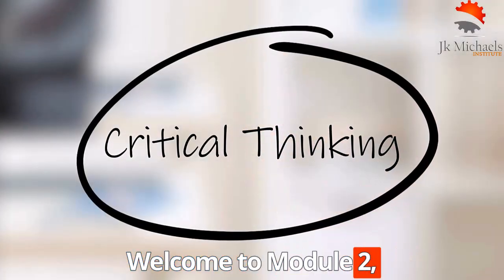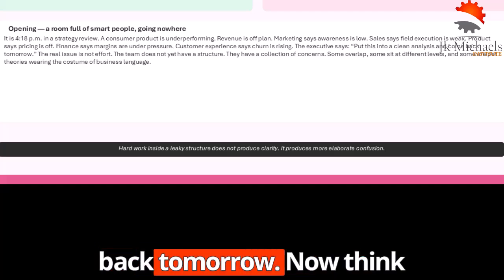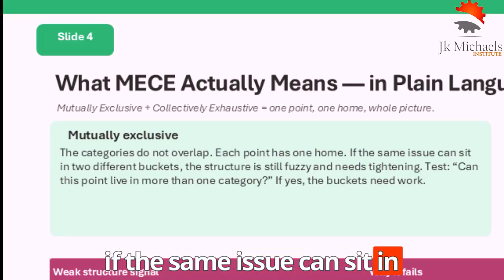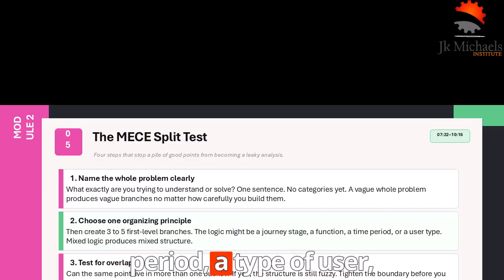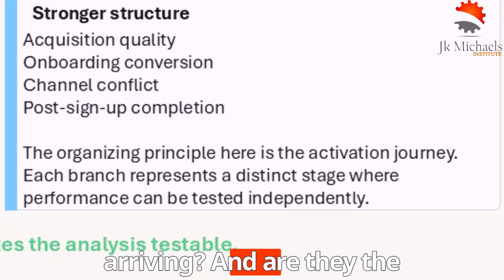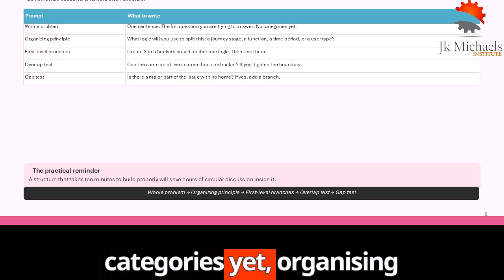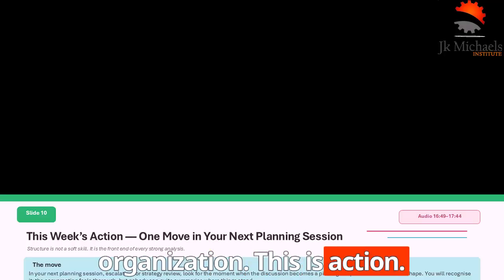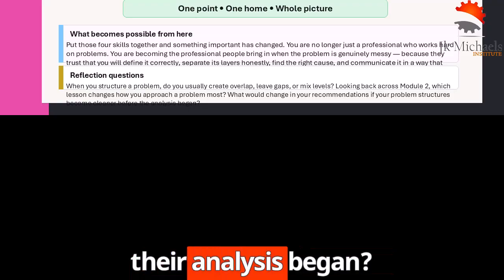CRITICAL THINKING MODULE 2 LESSON41d76dbec autosave